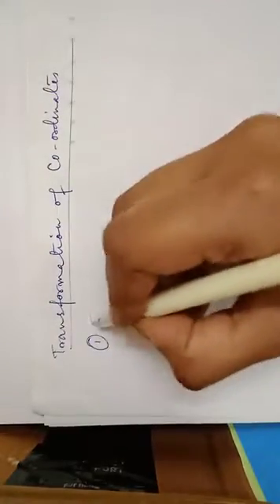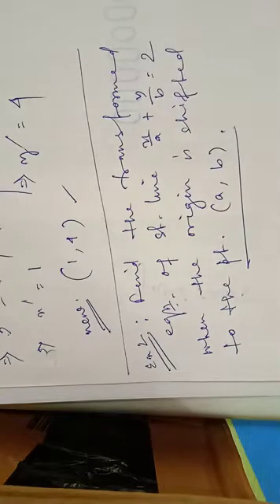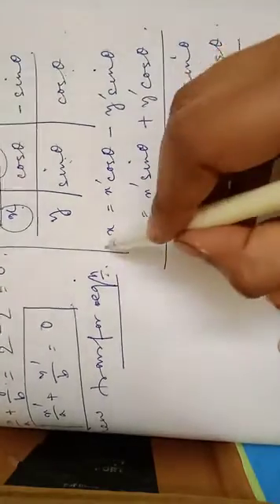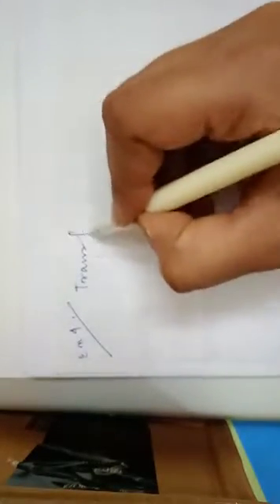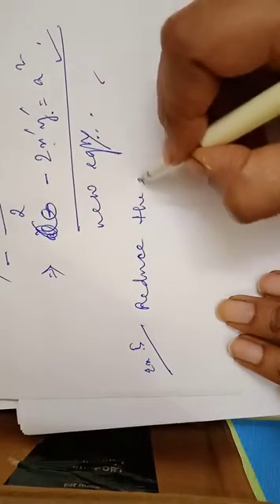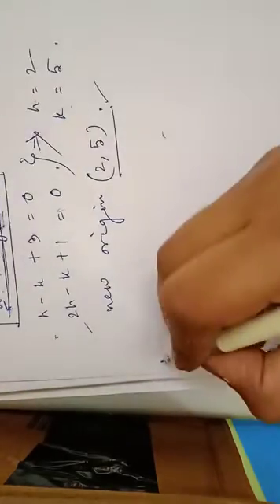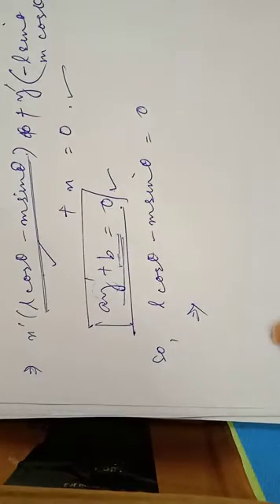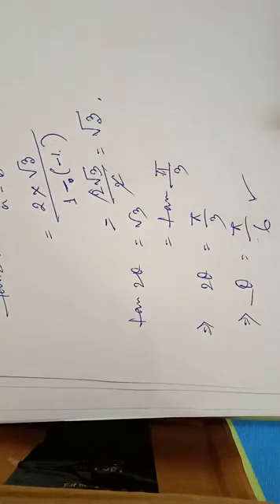Geometry - Transformation of coordinates